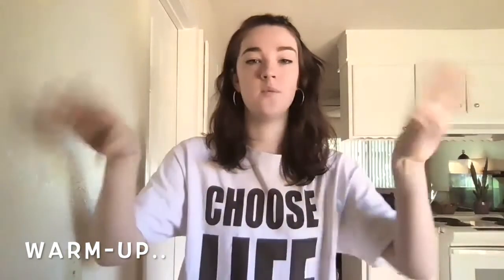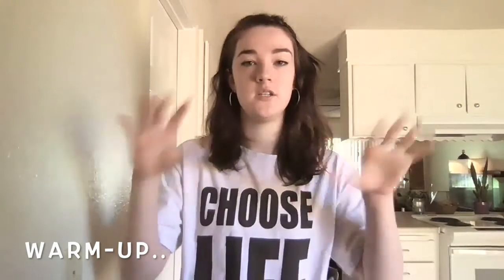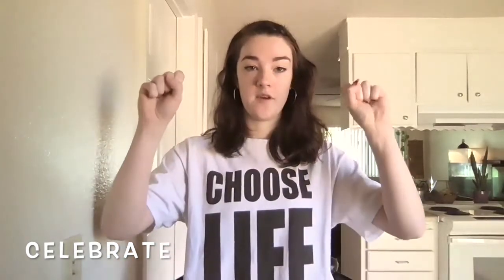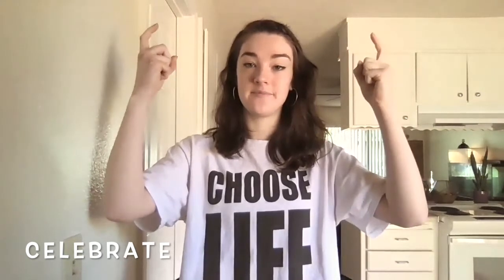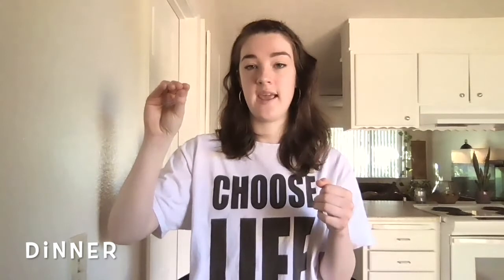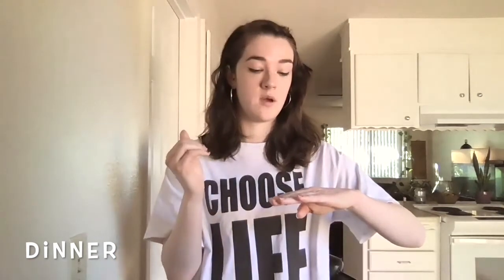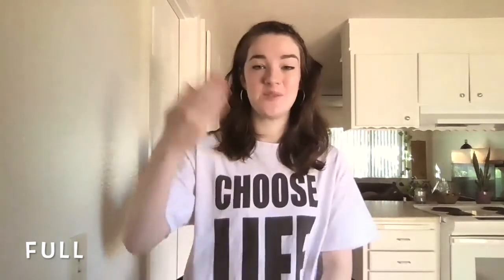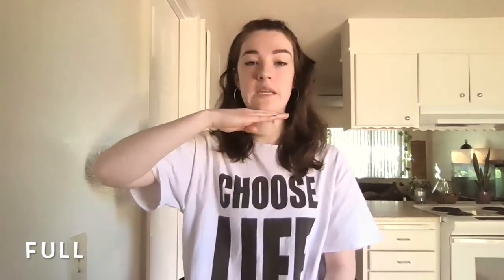ASL Thanksgiving Signs!